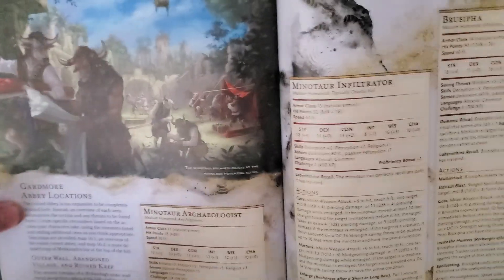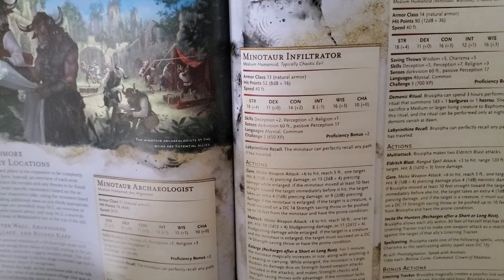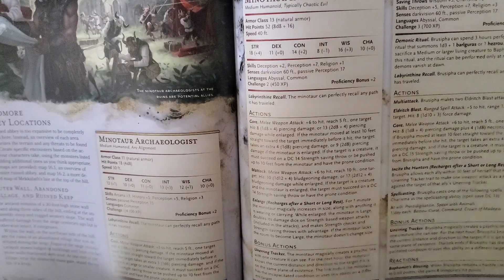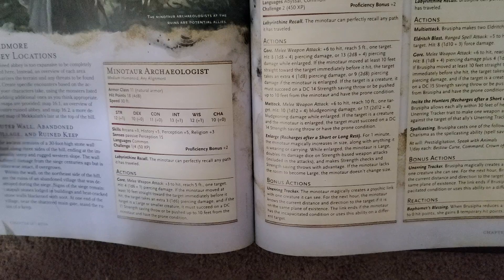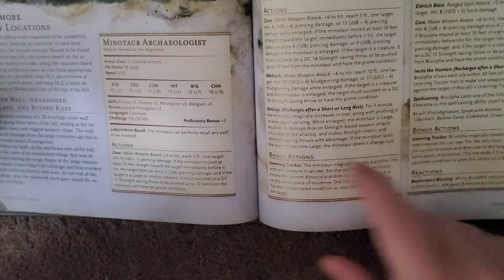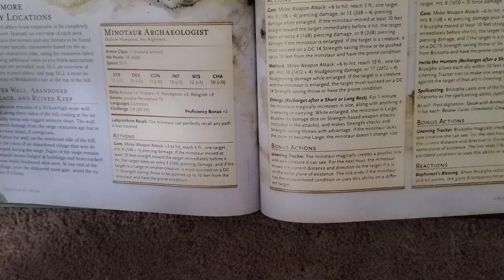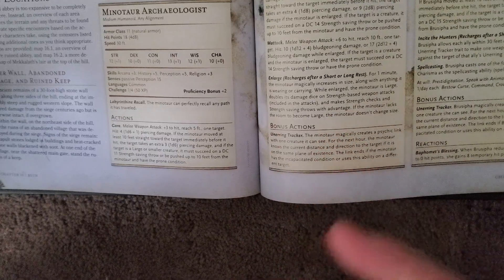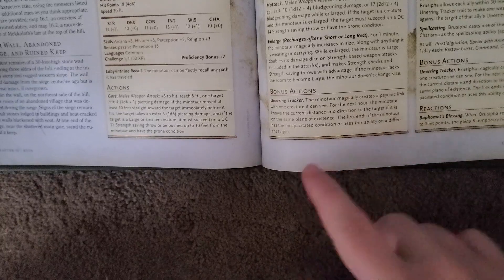Beware The Minotaur Infiltrator NPC | D&D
Book To Find It In: The Book Of Many Things